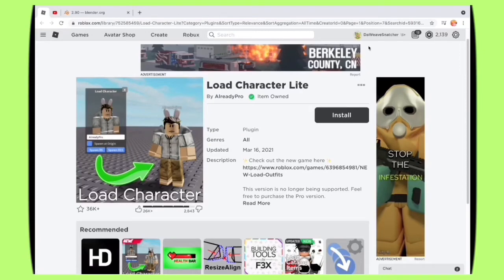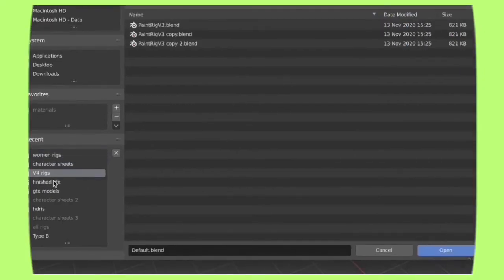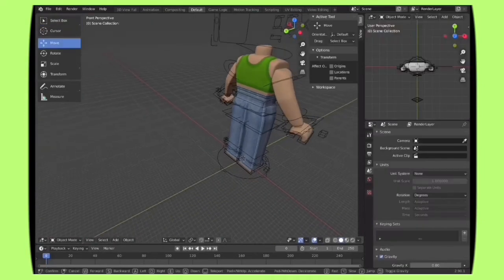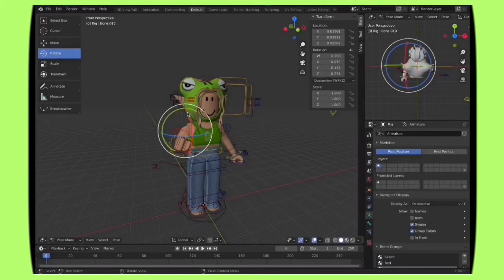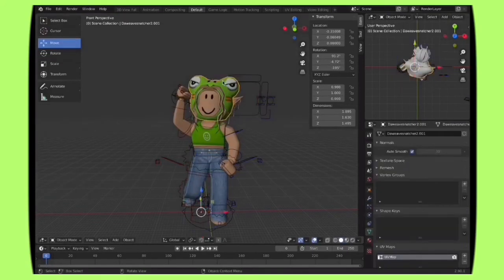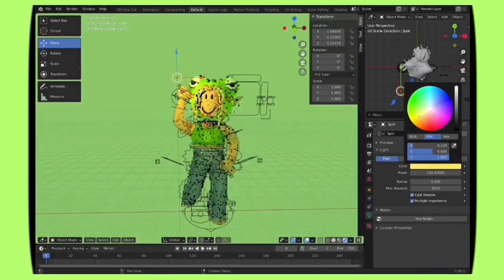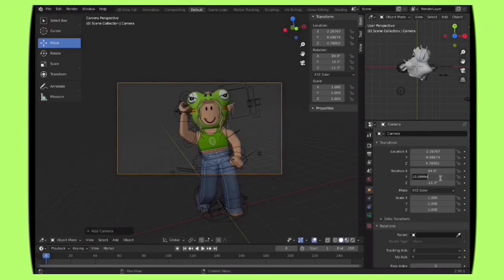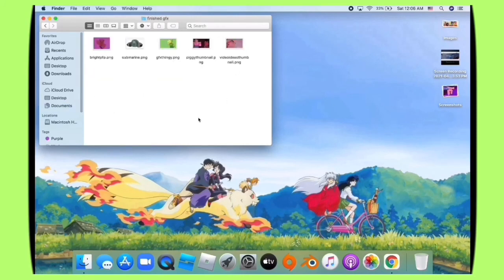How to Make a ROBLOX GFX for BEGINNERS! (Blender 2.9)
DESCRIPTION
(video info)
Hey guys! So in today's video i'm showing you how to make a GFX! This is a version for beginners, although I will be making more GFX videos for more advanced tips in the future!

(audio)
note: none of the audio is mine all audio goes to their extremely talented owners
most of the audio I use is found on these channels-
(follow me)
(extra stuff)
like & subscribble
and ill see ya later